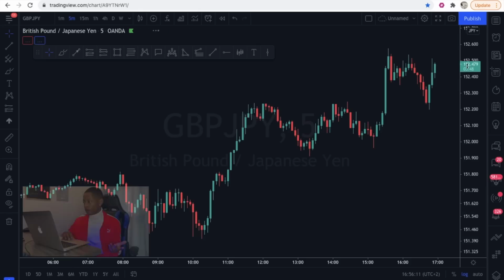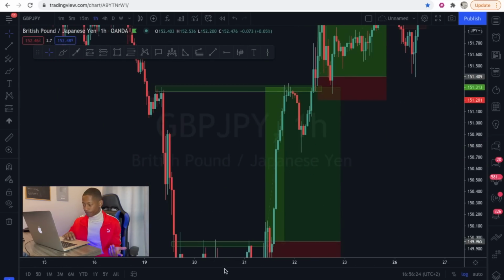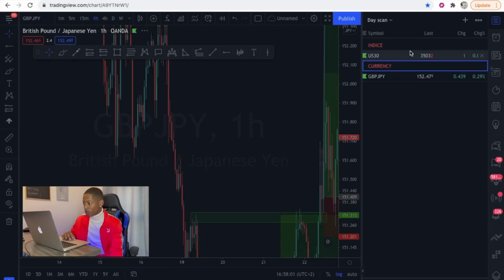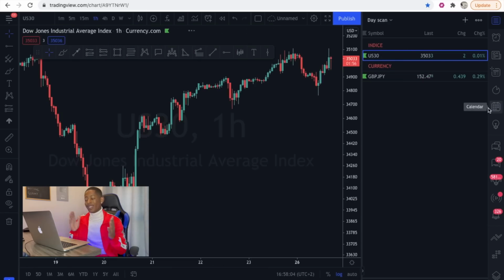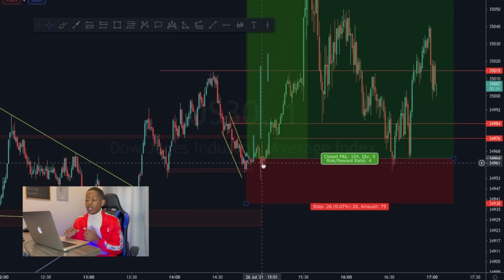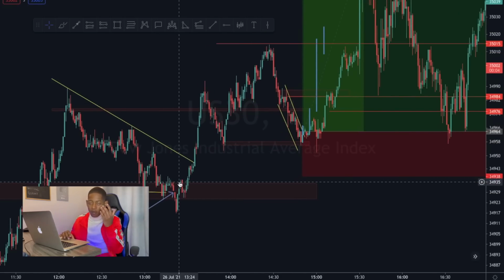How to catch Sniper Entries on US30 - (R16K Profit with PROOF)